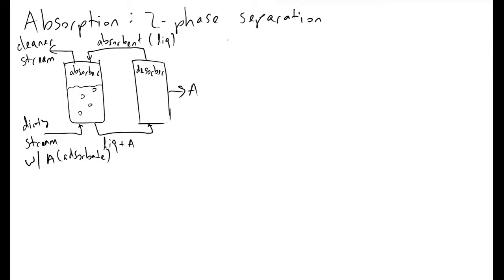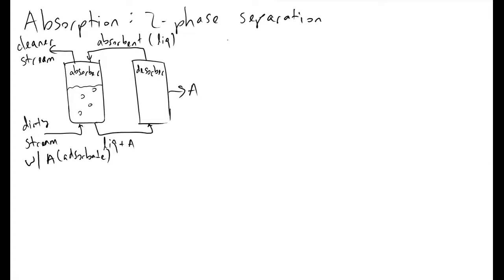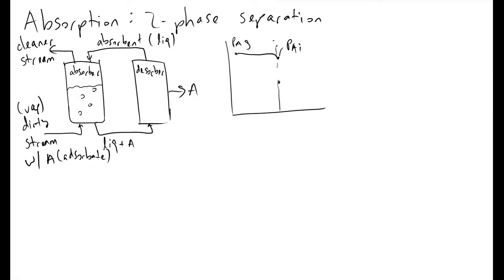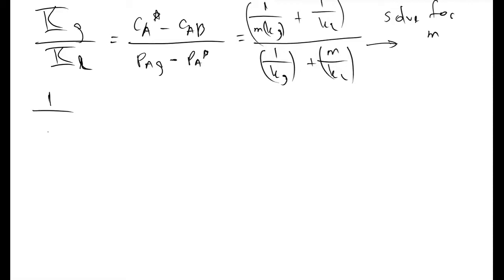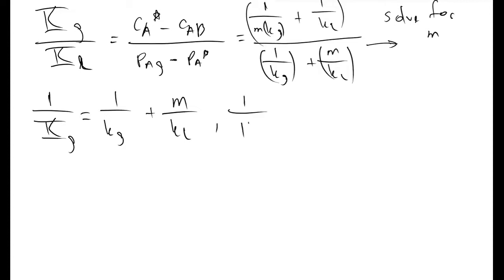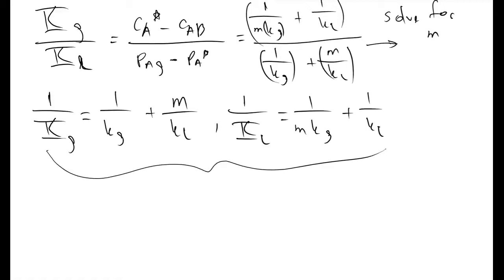Absorption for Chemical Engineers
An introduction to local and global mass transfer coefficients and equilibrium data to evaluate fluxes and interfacial compositions.